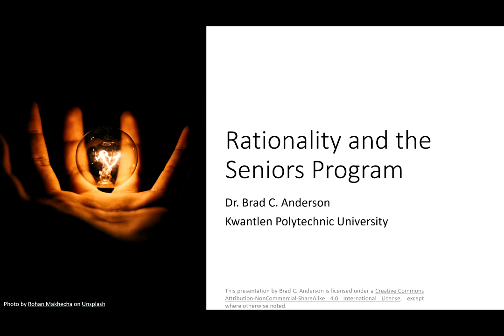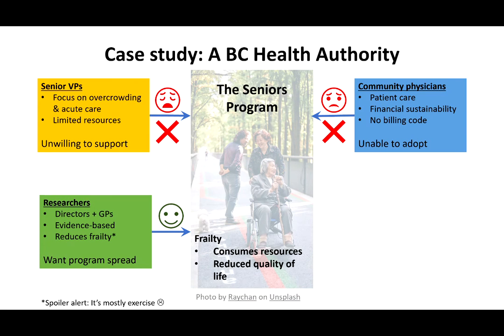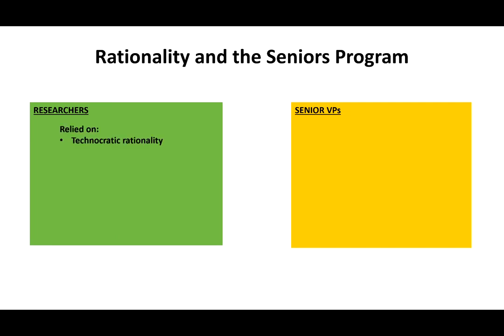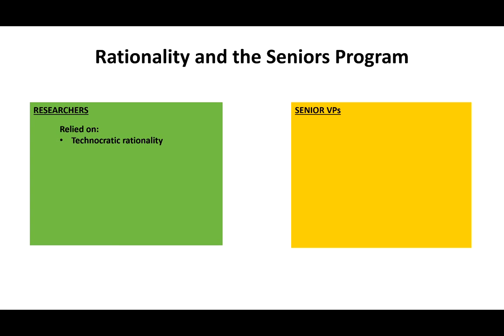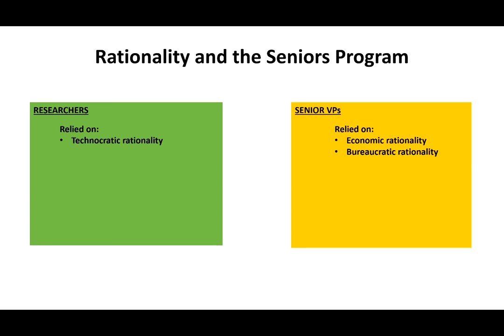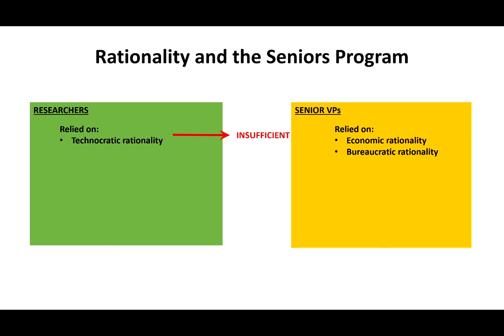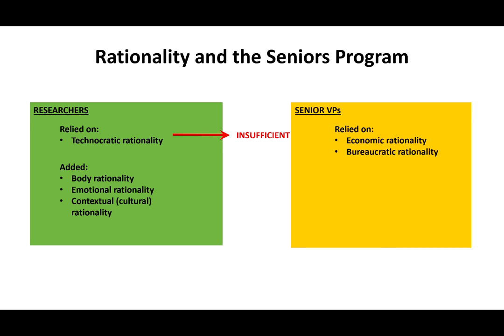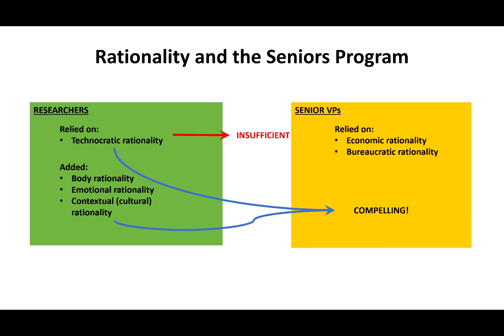Rationality and the Seniors Program Source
Knowledge is required but insufficient for wise action. Let's see how rationality impacted the Seniors Program.